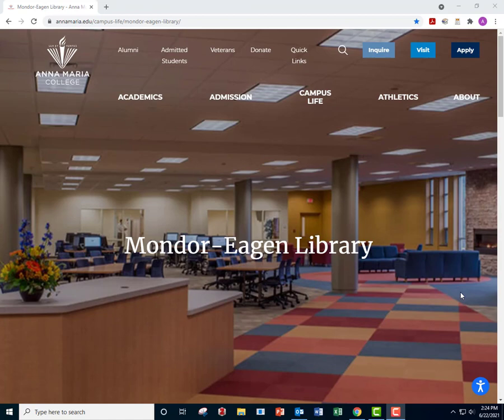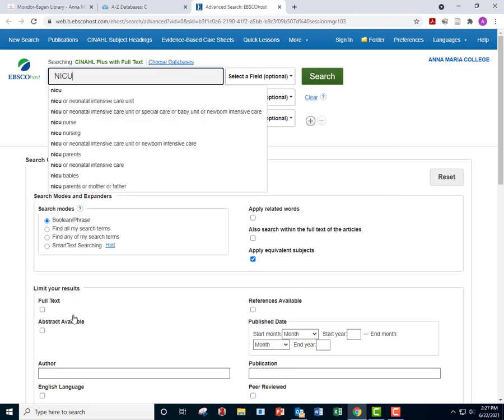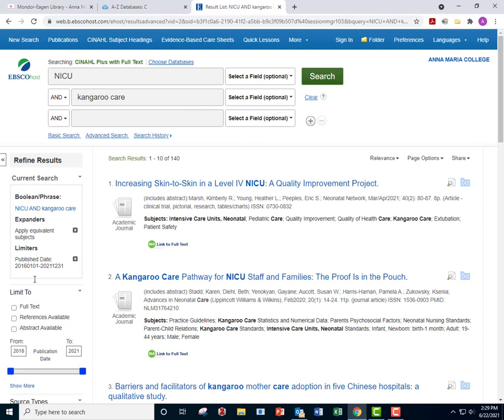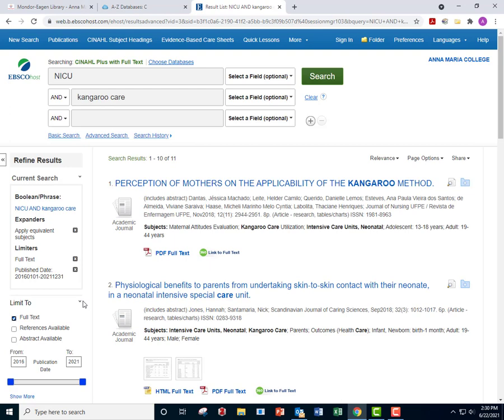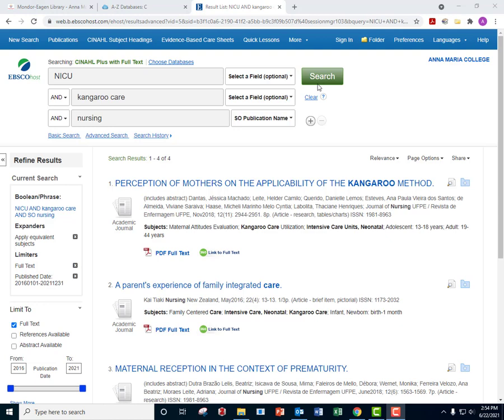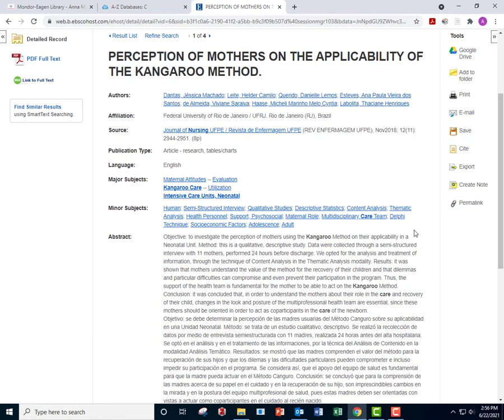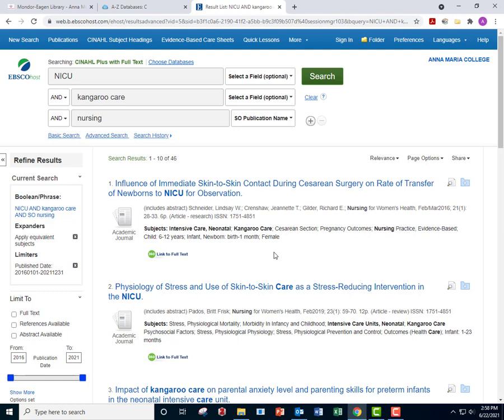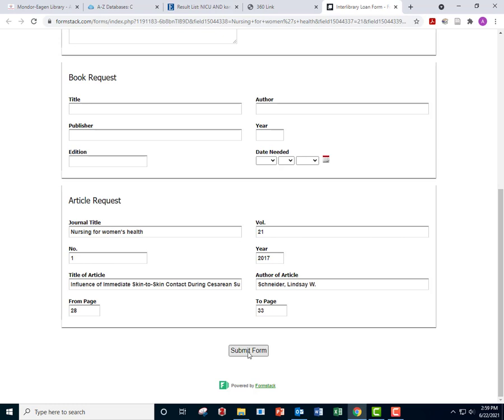Finding Nursing Articles in CINAHL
This video will show you how to find articles from nursing journals in the database CINAHL Plus With Full Text.